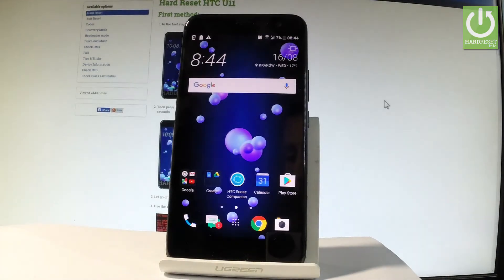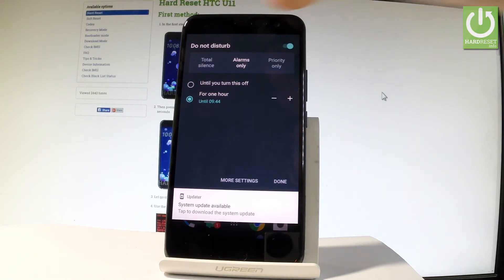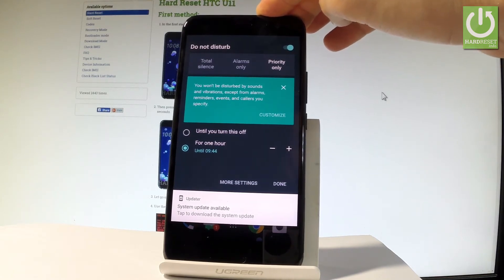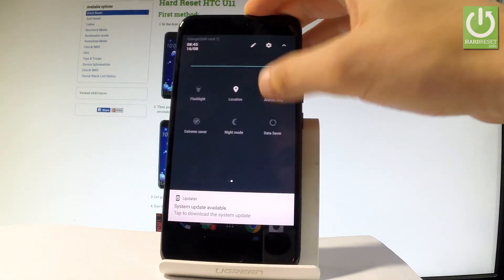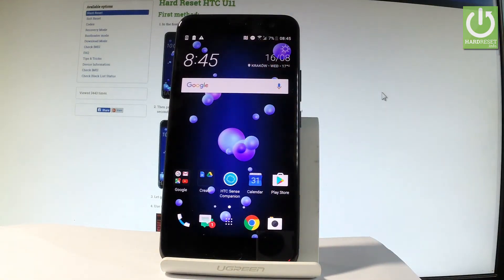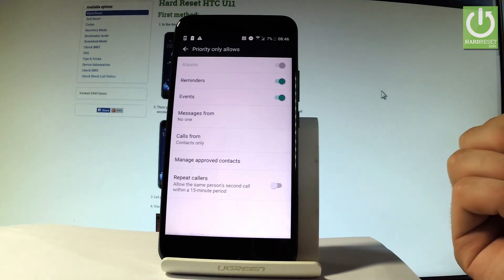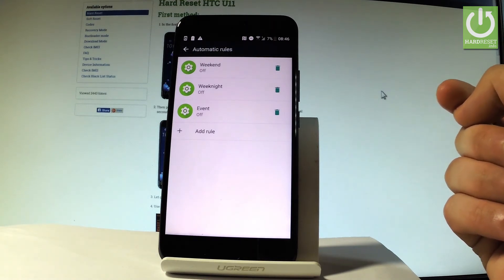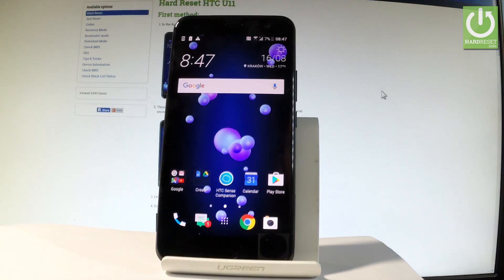How to Use Do Not Distrub in HTC U11 - Set Do Not Distrub Mode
How to use Do Not Distrub Mode in HTC U11? How to enable Do Not Distrub Mode in HTC U11? How to switch on Do Not Distrub Mode in HTC U11? How to get access to the Do Not Disturb Mode Settings?

Do Not Disturb lets you mute notifications at any time with just a tap. You may select to continue receiving notifications for alarms or priority notifications or total silence.